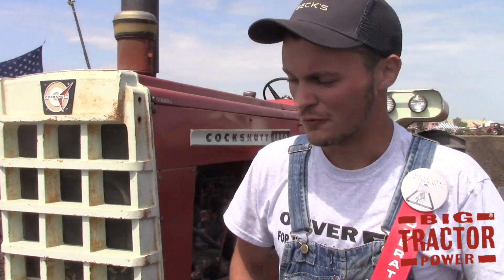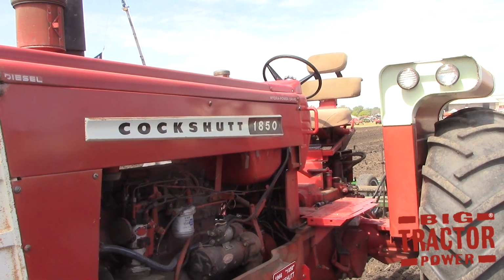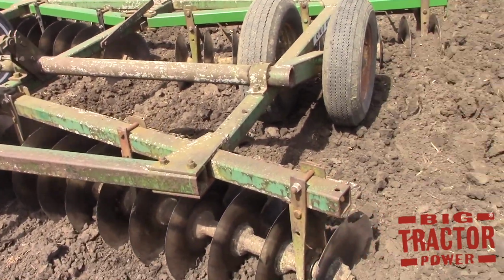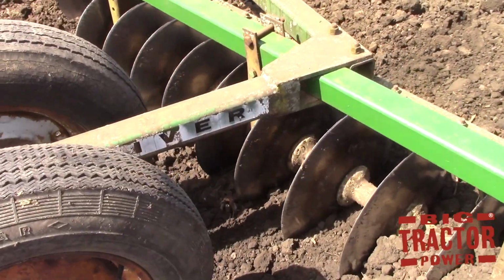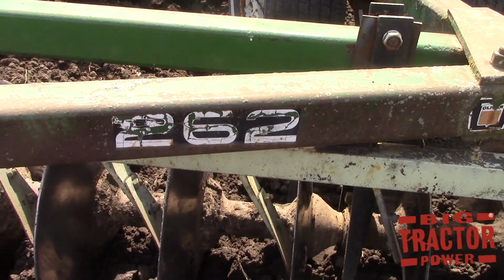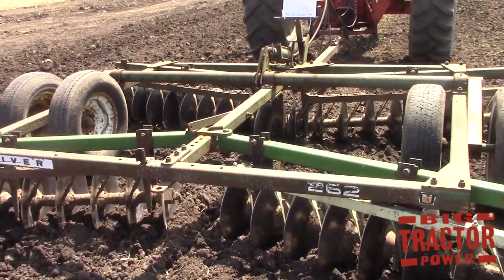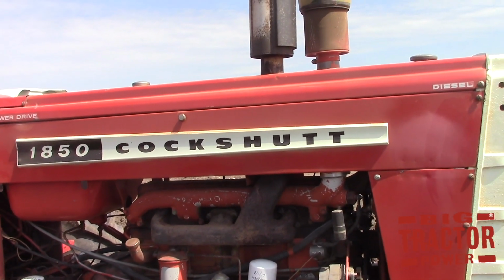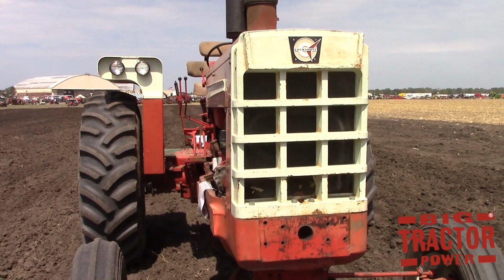Cockshutt 1850 Tractor: Kaden Smith Interview